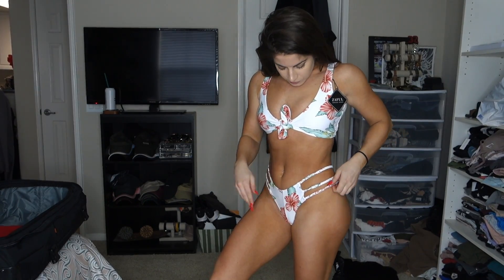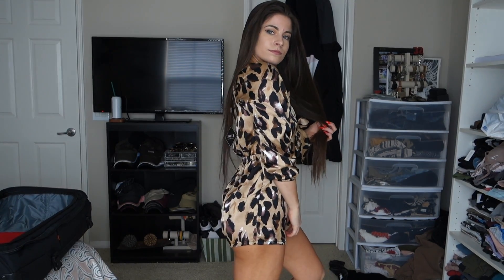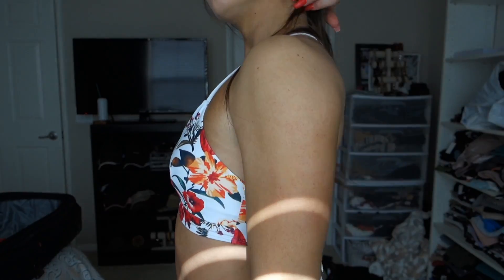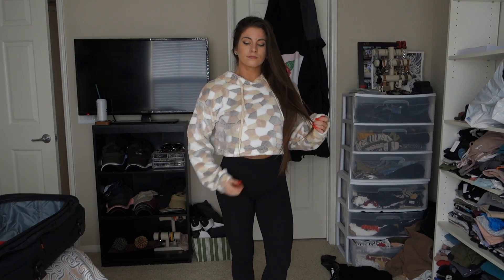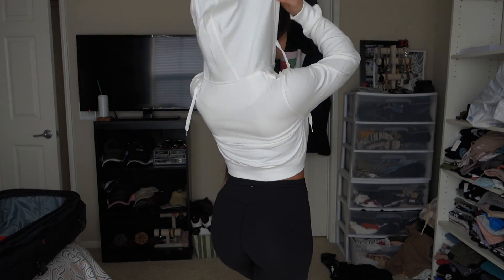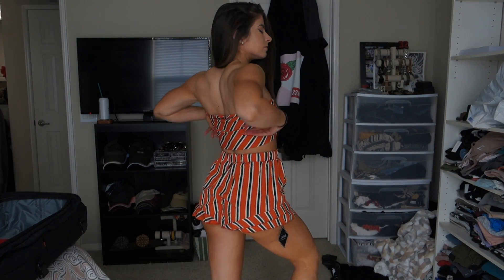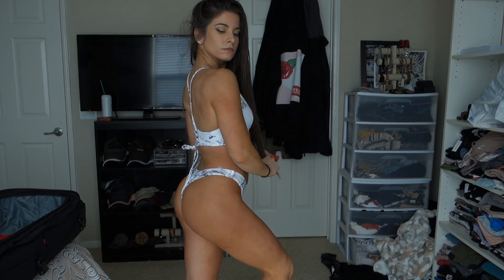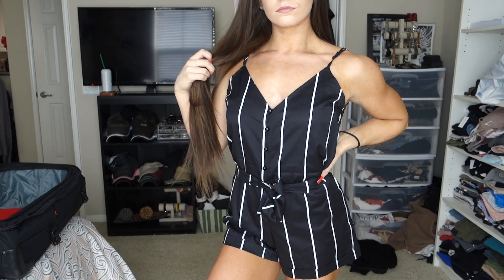ZAFUL Spring/Bikini Try-On Haul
Hi guys! Here is another zaful haul with some new bikinis and spring/summer clothes :) I hope you guys enjoy it - everything you need will be linked down below!

[ $2-OFF-$20,$4-OFF-$35,$6-OFF-$50,$9-OFF-$75,$12-OFF-$100,$18-OFF-$150,$24-OFF-$200,$36-OFF-$300 ]

Icon Meals: Code "Paige" saves you 10%
MVMT: Code "paigereilly15" for $15 off
The Shoe Fairy: paigereilly
Poshmark Closet: paigereillyy